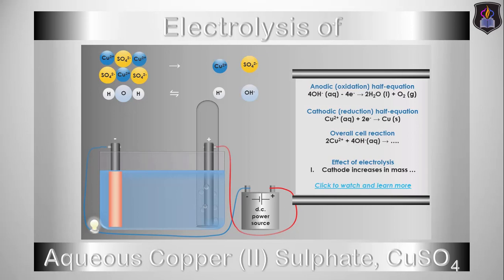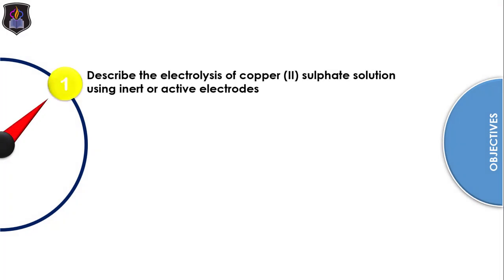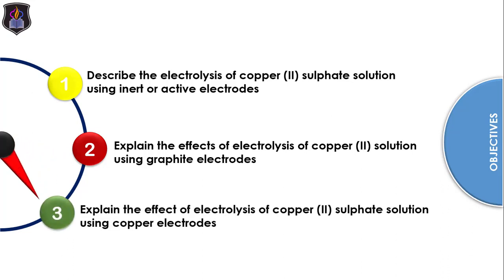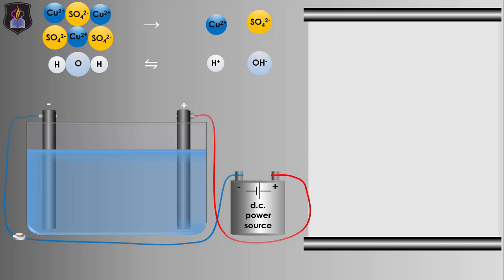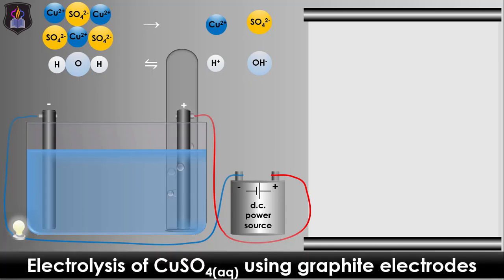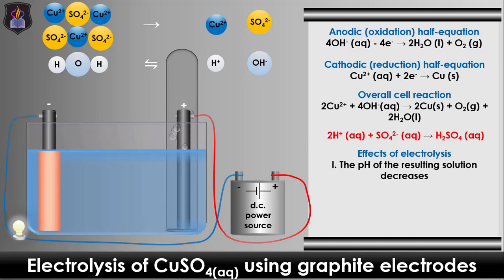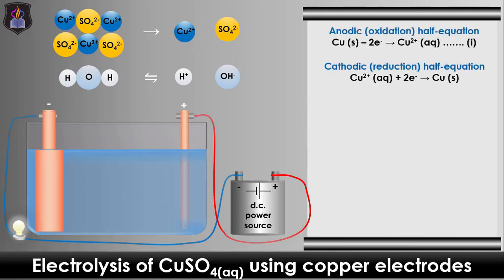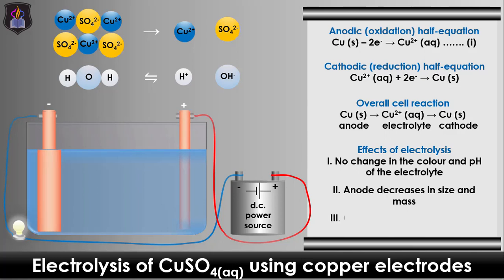Electrolysis of Copper Sulphate Solution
The principles of the electrolysis of copper (II) sulphate or any other soluble copper (II) salt is an important aspect of electrolysis applied in the industry for the purification of copper and similar less electropositive metals like silver and gold, and electroplating.

This video covers the electrolysis of aqueous copper (II) sulphate using inert and active (copper) electrodes and the effects of both processes on the electrodes and electrolyte. It is based on the O'level chemistry syllabus and is recommended for Grade 10 and 11 students or Senior Secondary 1 and 2 students. Most especially, it is suitable for those preparing for WASSCE, NECO/SSCE, NABTEB, IGCSE, JAMB/UTME and Post-UTME chemistry examinations.

TIMESTAMP
00:00 – Lesson Title: Electrolysis of aqueous copper (II) sulphate
00:31 – Objectives of the lesson: Electrolysis of copper (II) solution using inert or active electrodes; Effects of electrolysis of copper (II) solution using different electrodes
00:55 – Channel intro
01:15 – Electrolysis of copper (II) sulphate using graphite electrodes
02:32 – Effects of electrolysis of copper (II) sulphate solution using graphite electrodes
03:11 – Electrolysis of copper (II) sulphate using copper electrodes
03:36 – Effects of electrolysis of copper (II) sulphate solution using copper electrodes
04:32 – Call to action (CTA)
04:42 - Outro